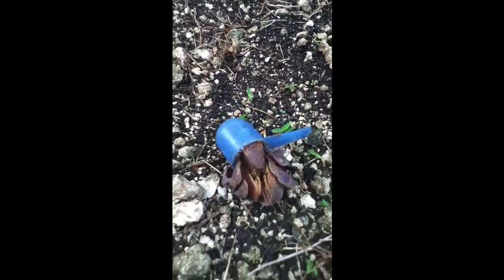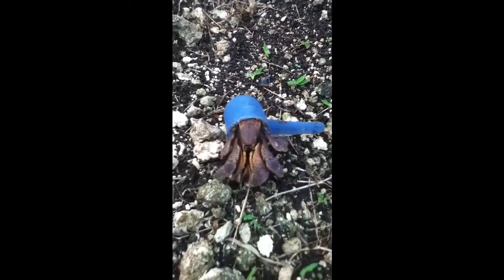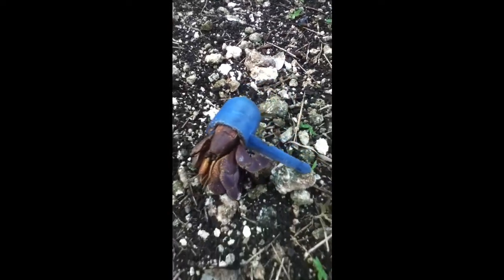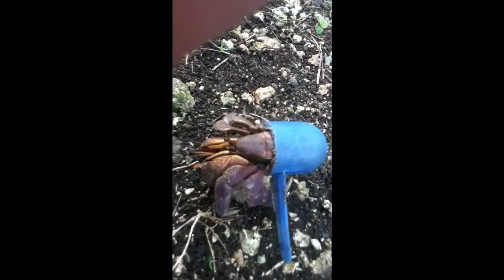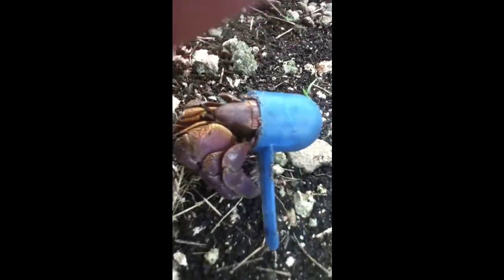Hermit crab,life in the Philippines.